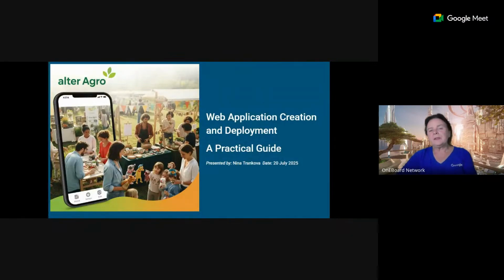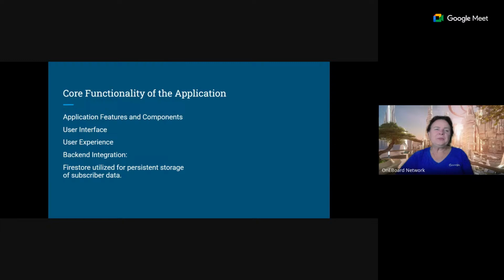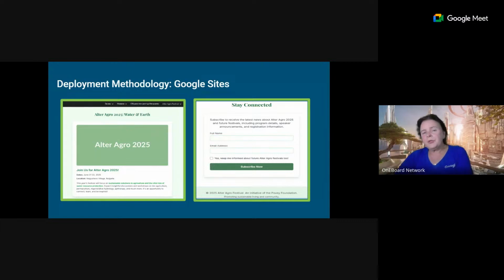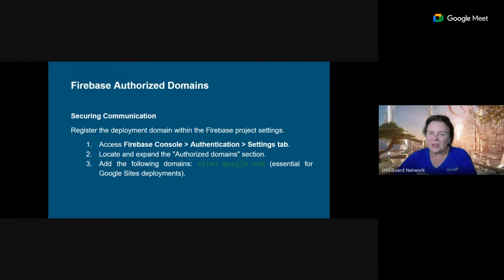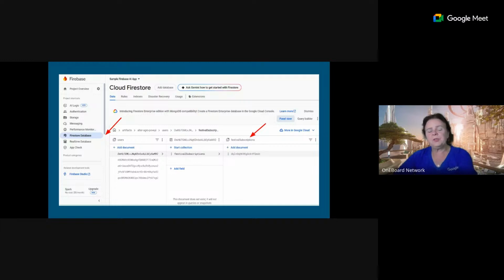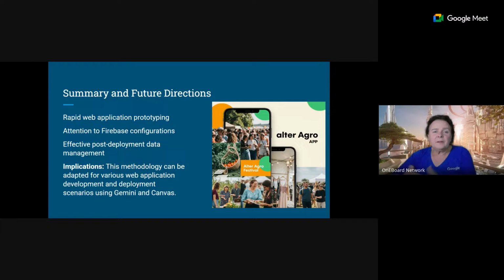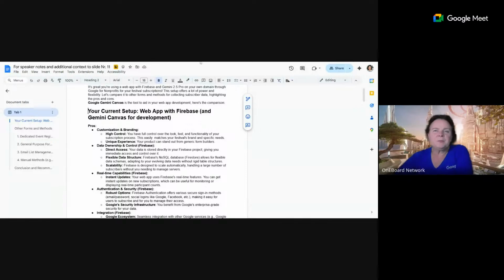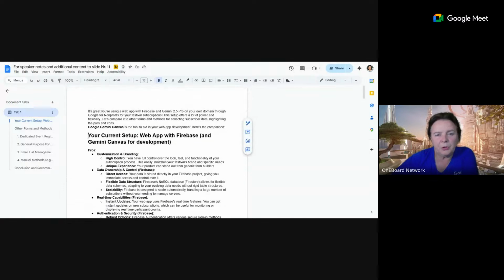How to Create and Deploy a Web App with No Coding Skills using Gemini Canvas with Firebase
In Session 196 of OnEBoard Chat Nina is presenting a how-to use case of web app creation and deployment with Gemini. It is a revolutionary approach to web application creation with the power of Gemini 2.5 flash to generate ready-to-use code segments almost instantly.

Discover how she completed the entire process with just three prompts to Gemini, proving that anyone can build a functional app without writing traditional code. The seamless Integration with Firebase for backend and data storage is ensuring secure, scalable data management on your own domain. For non-profit organizations, deployment via Google Sites and management with Google Workspace for Nonprofits can be done at no cost. The solution offers Google Enterprise security via the Firebase console, providing peace of mind for organizers.

Nina explains how Gemini provides step-by-step guidance to resolve common "errors" during setup, such as Firebase authorized domain issues, deployment variable configurations, and security rule settings. This methodology is efficient, collaborative, and cross-device compatible within the Google ecosystem, and it also provides a secure and scalable database solution for various web applications.

00:00 Intro
01:33 Gemini 2.5 Flash and Canvas for coding
02:14 Use Case. Prompt: create a web app for festival visitors to subscribe. Rapid Development
02:46 Accessibility for Non-Coders. Error Handling as Guidance
03:20 User Experience (UI)
04:06 Target Audience. Engagement.
05:03 Firebase plays a crucial role in the application's functionality and deployment.
06:56 Firebase Authorize Domains
08:34 Firebase Configuration Steps
09:30 Firebase Security Rule
10:25 Data Ownership and Security. Google Enterprise Security
11:01 Automation readiness for developers. Collaboration and Cross-Device Compatibility
11:35 Contrast with Standard Forms
13:00 This methodology can be adapted for various web apps development and deployment scenarios using gemini and Canvas.

Download the accompanying resources: the slide deck, charts, and a detailed pros and cons comparison of this method against other subscription forms

This is episode 196 for OnEBoard Chat